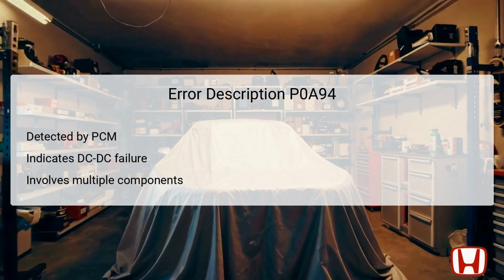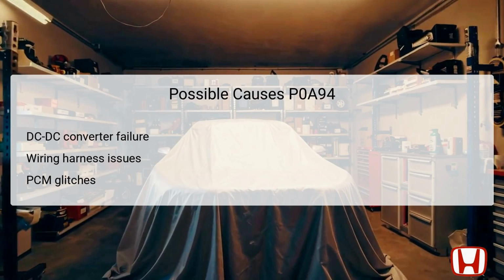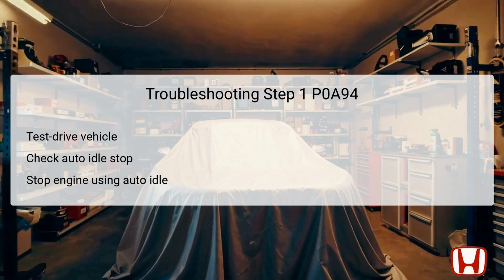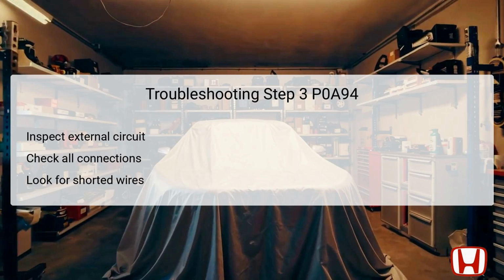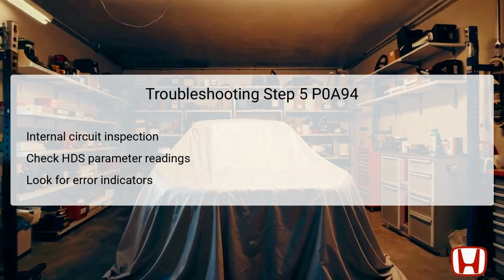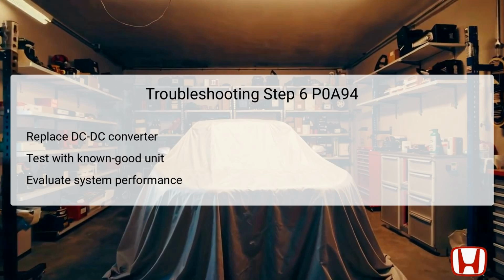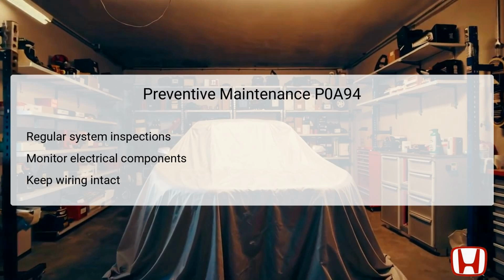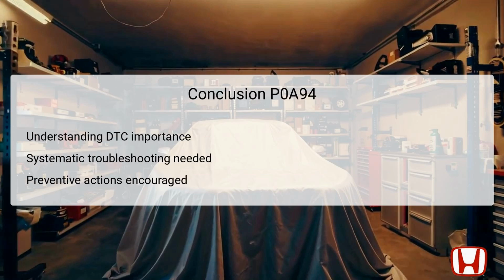DTC P0A94: DC-DC Converter Performance Problem - Honda Civic 2022+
Join the STEP Diagnostics early access list:
​ In this video, you'll learn about the DTC P0A94 error code, which signifies a performance issue with the DC-DC converter in Honda Civics from 2022 onwards. We will guide you through the symptoms, potential causes, and a step-by-step troubleshooting process to effectively diagnose and resolve this problem, ensuring the reliability of your vehicle's electrical systems.